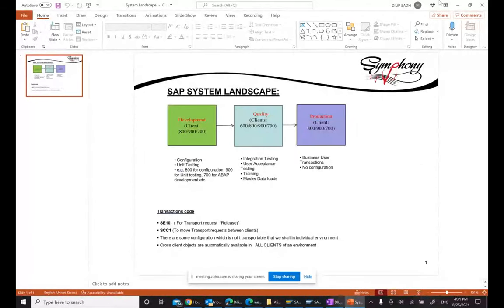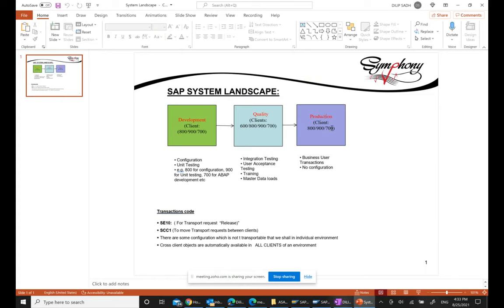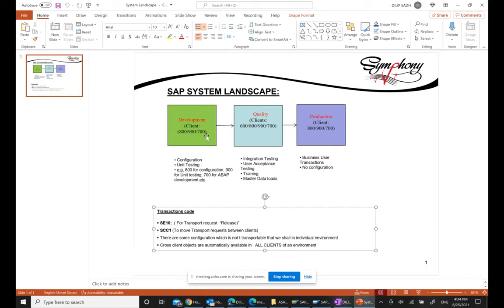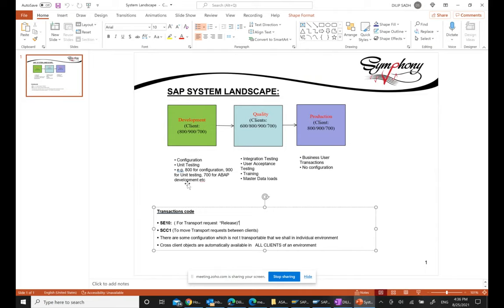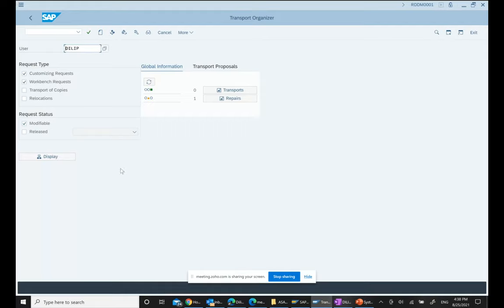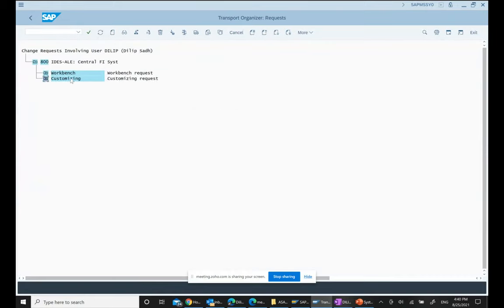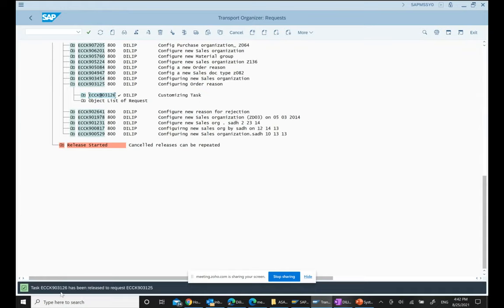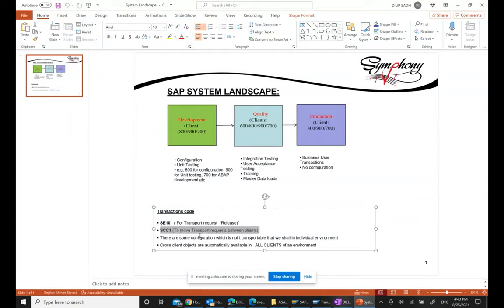What is SAP System Landscape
SAP System Landscape Overview
This video describe SAP System landscape  used on project.

Dilip Sadh

Arrangement of SAP software, servers, and systems
Includes development, testing, and production environments
Can be simple or complex
Components include development, QA, staging, and production servers
Crucial for system stability, performance, and security